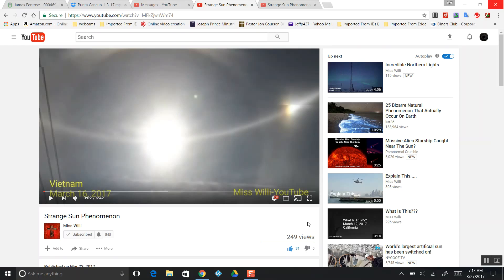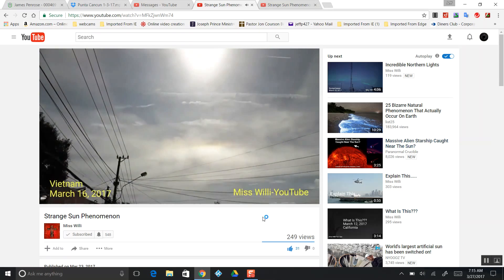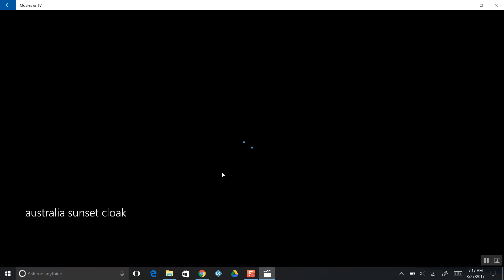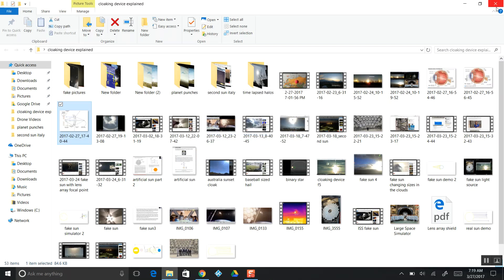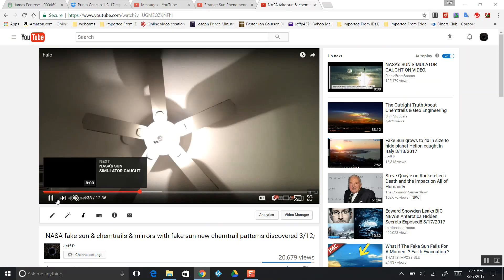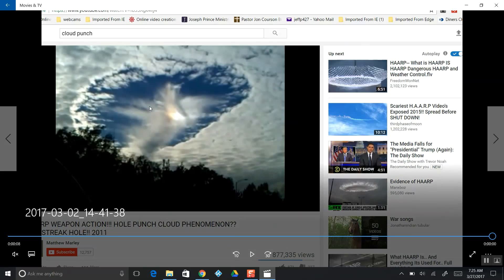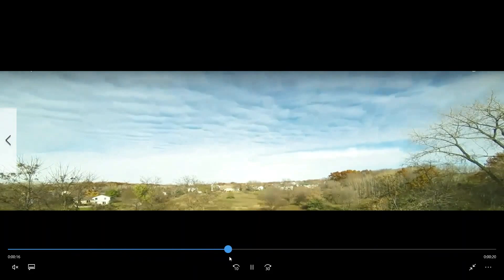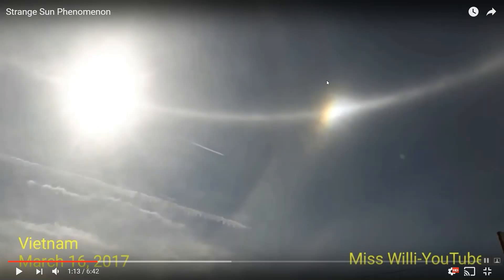Sun halos getting bigger, Cloud punches explained and out of focus planet 3/17/2017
Miss Willi youtube channel